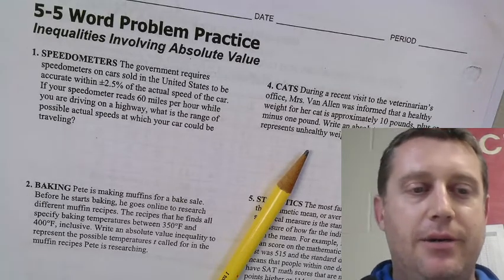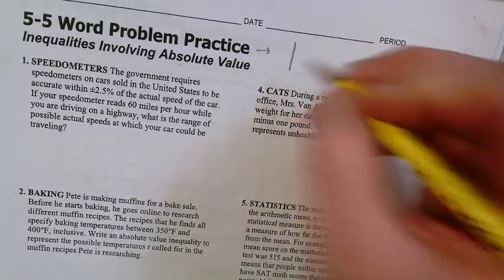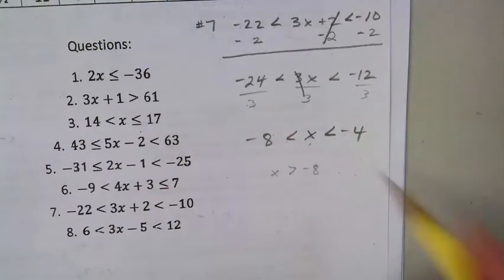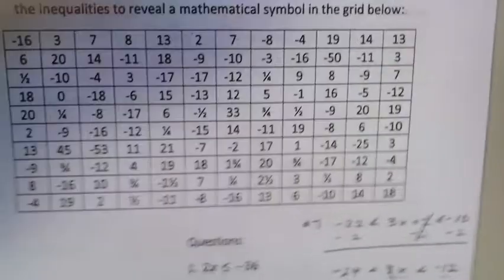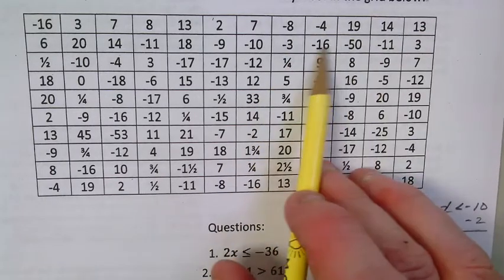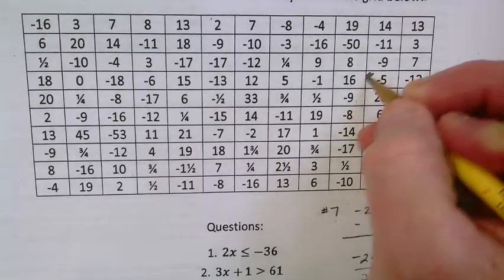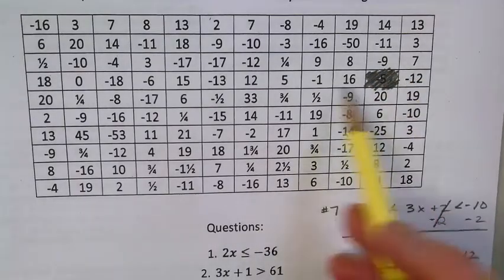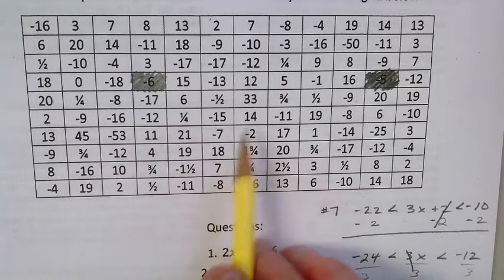5 5 Word Problems and Bonus